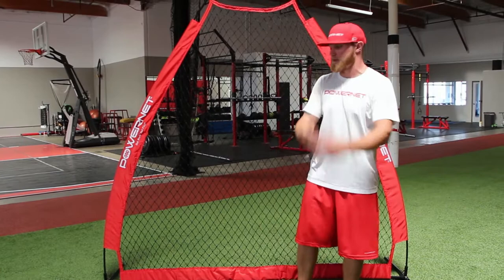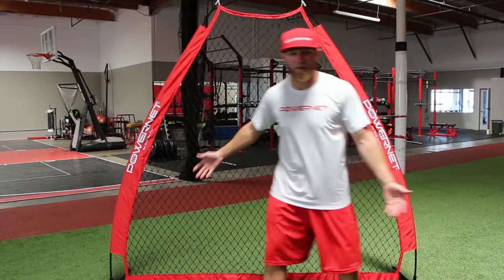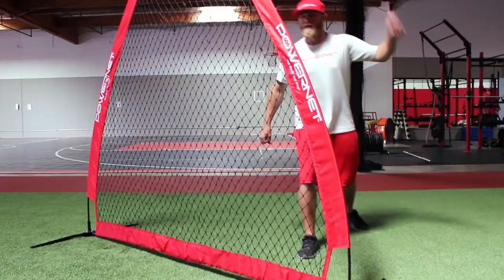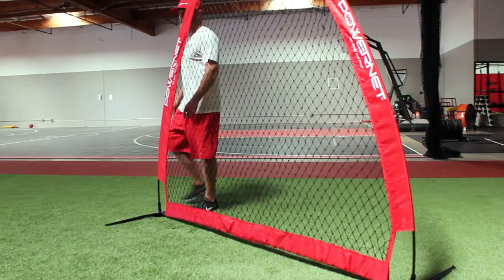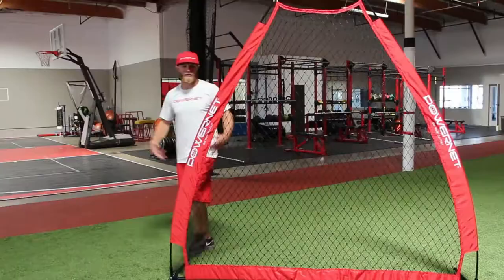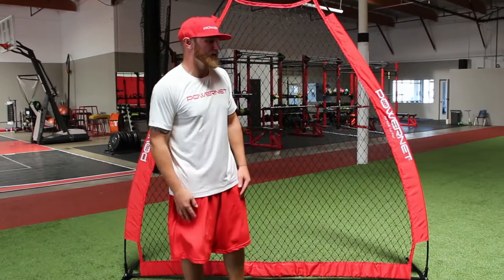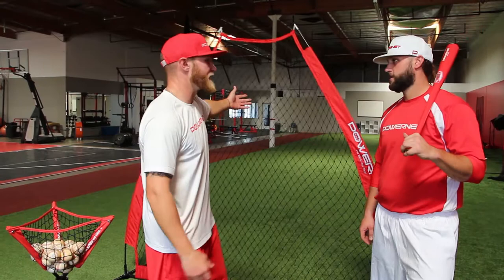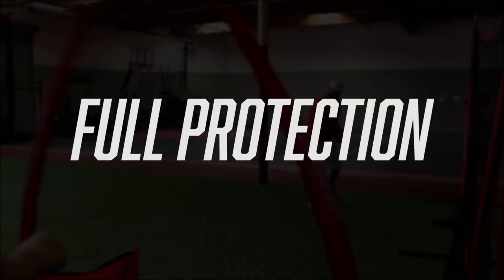PowerNet Portable Baseball Pitching Screen 7 X 7 Bow Style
LIFETIME WARRANTY - Heavy Duty Action – PROVEN DURABILITY!
Portable and lightweight pitching screen- 2 Minute Setup
Use for Baseball to replace heavy and bulky L-Screen
Included: Frame, Team Color 7x7 net, Team Color carry bag, and anchors

The PowerNet A-Frame Pitching Screen is portable
and lightweight but can take a hit! The wide base and
flexible poles keep everything upright. Great for batting
practice and offers reliable protection for your pitcher.

Purchase in-store at Play It Again Sports...